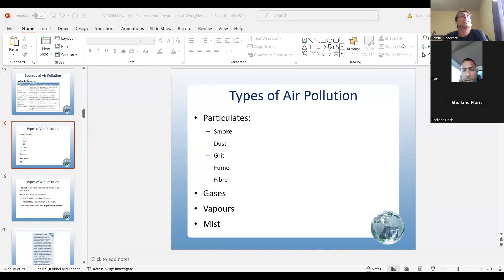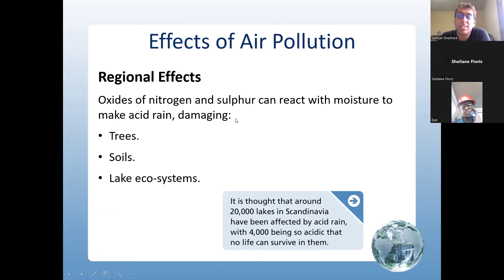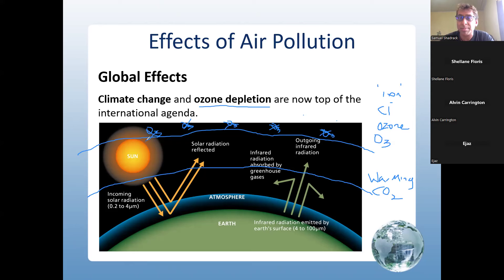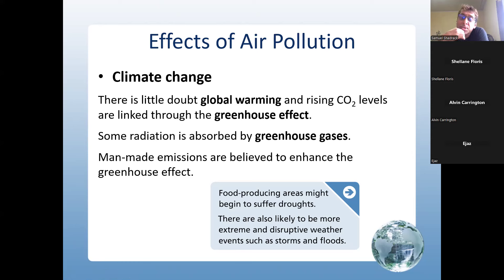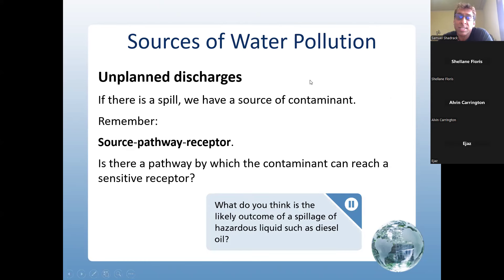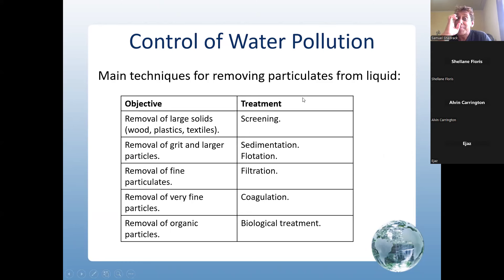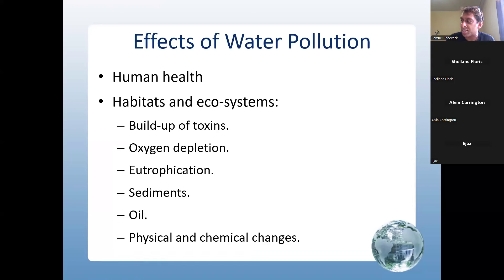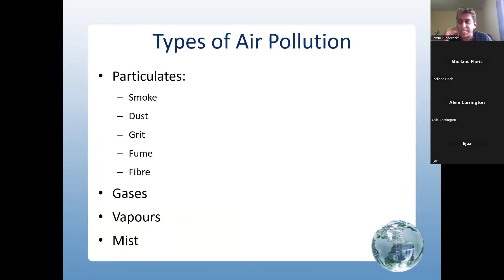NEBOSH EAW Pollution, Noise, Waste, Hierarchy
Types of Air pollution
Noise
Types of waste- Hazardous, Non-Hazardous, Inert